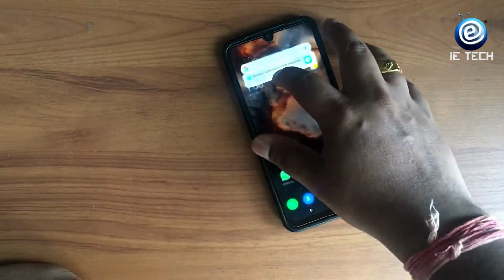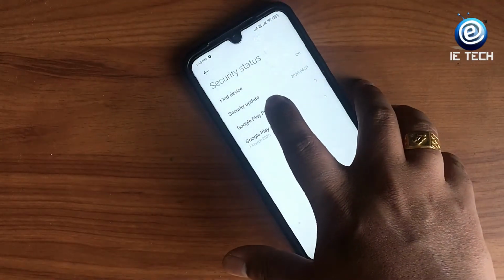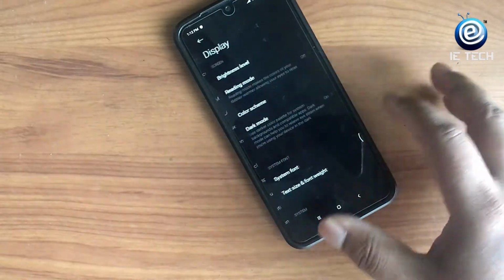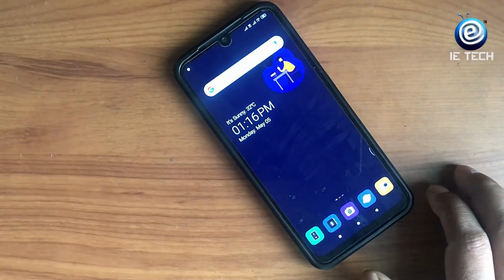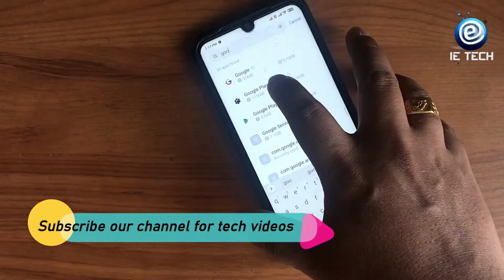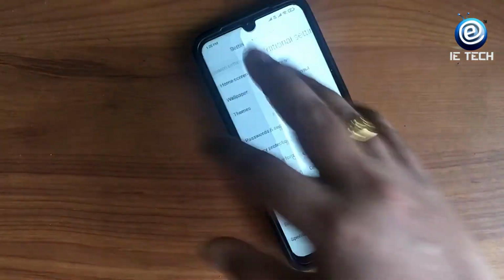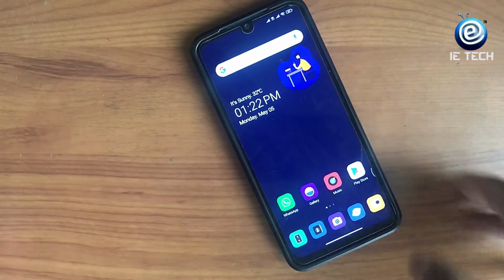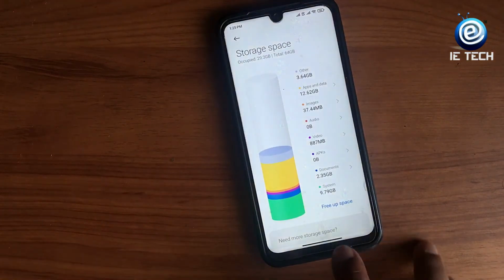MIUI 12 EU Beta Rom hands on and full review Comparison with China Beta Rom